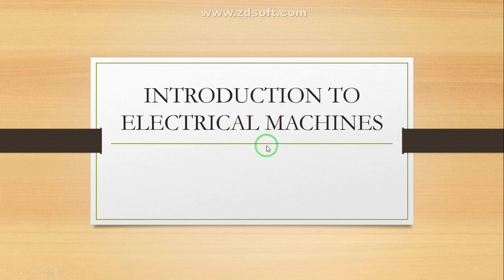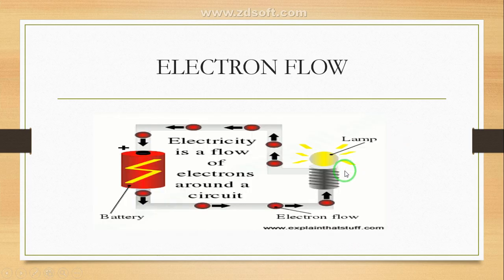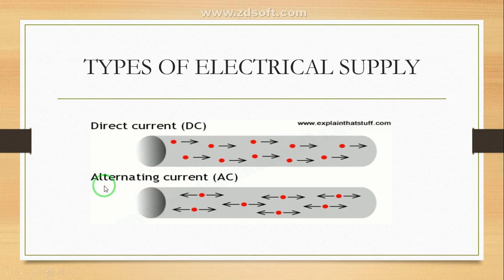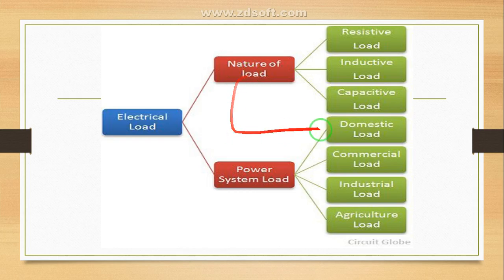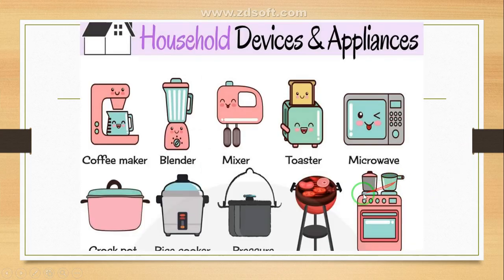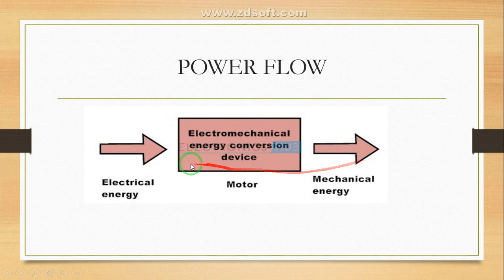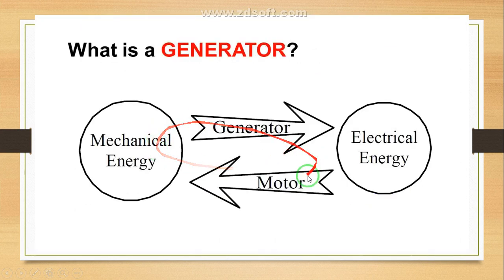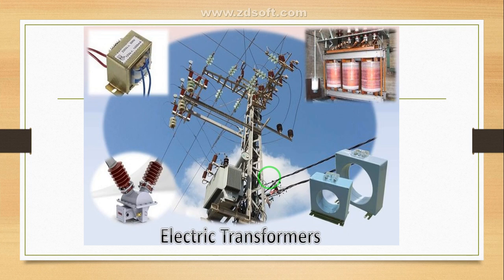Introduction to electrical machines